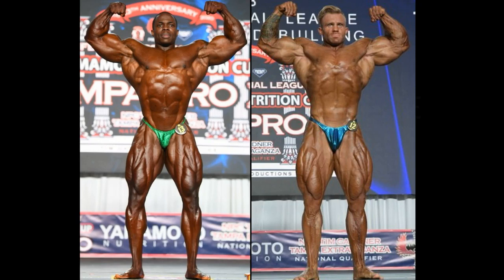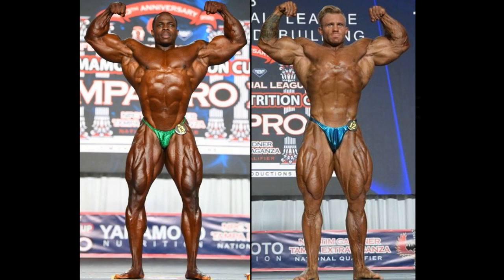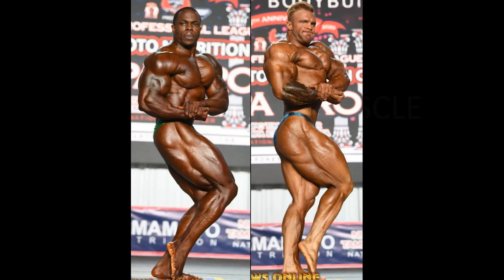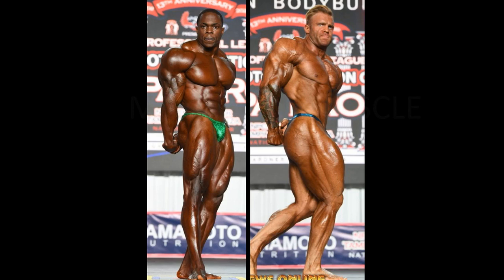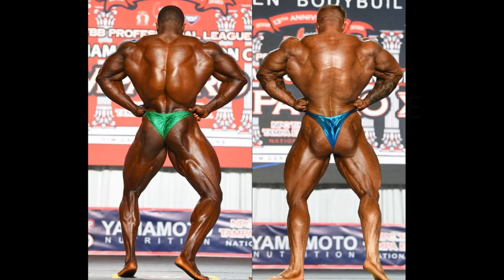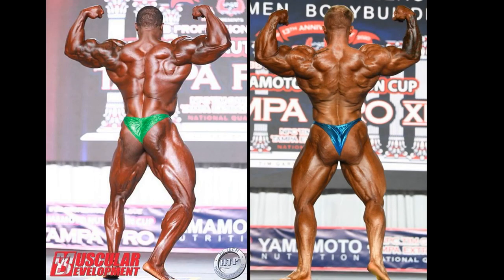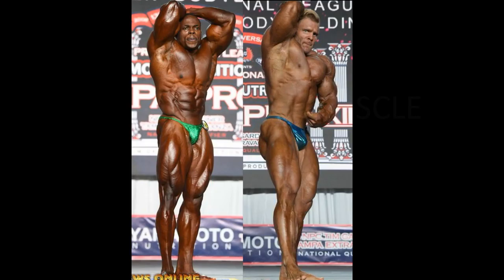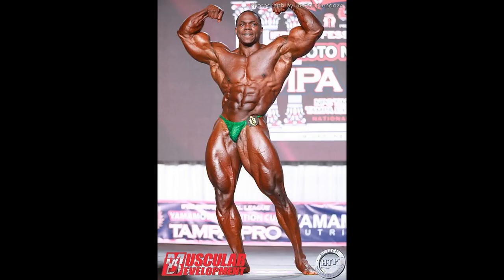Was Dwayne Walker Robber At The 2020 Tampa Pro? Iain Valliere vs Dwayne Walker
This is a picture comparison between Dwayne Walker and Iain Valliere at the 2020 Tampa Pro.  Was Dwayne robbed of his placing? Many people believe he was better than Iain yet the judges placed Dwayne in 3rd and Iain in 2nd.  Lets dare to compare.